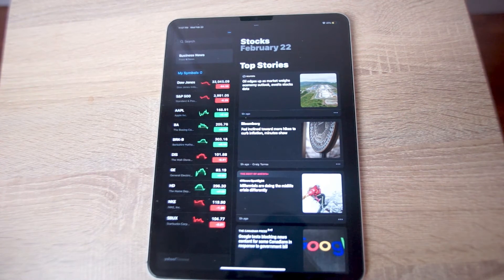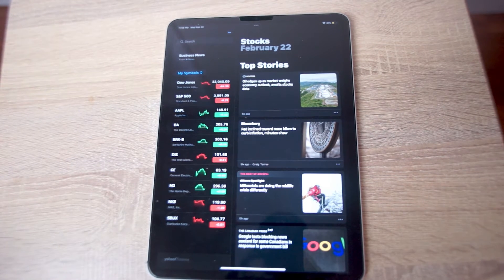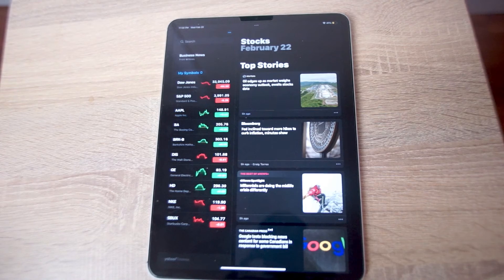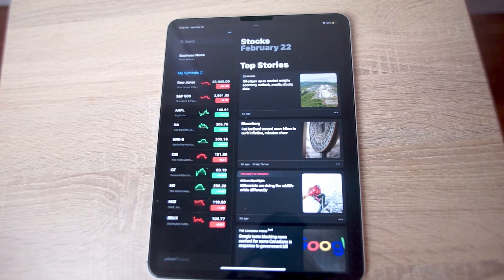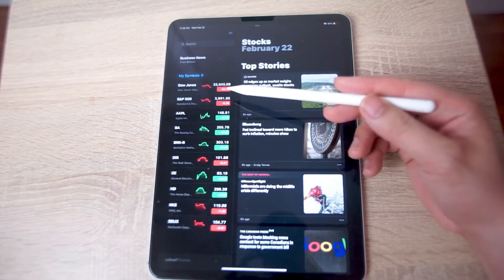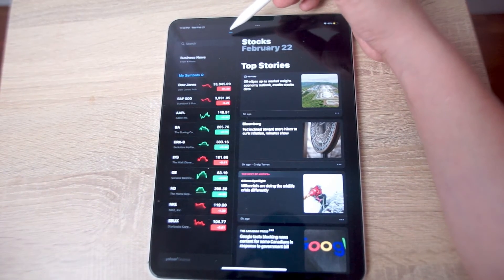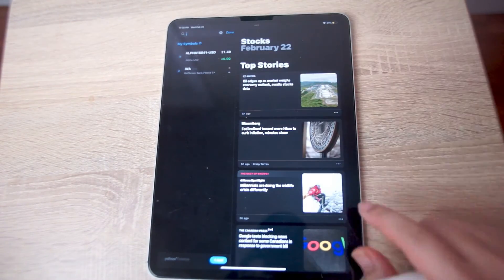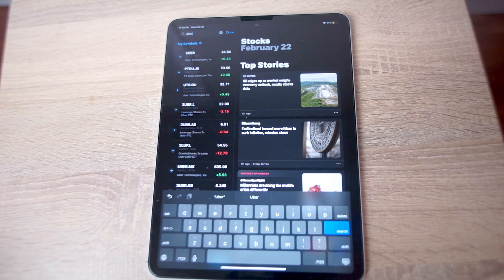iPad Pro - How to add stocks to the stocks app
This video will go over How to add stocks to the stocks app for the iPad Pro